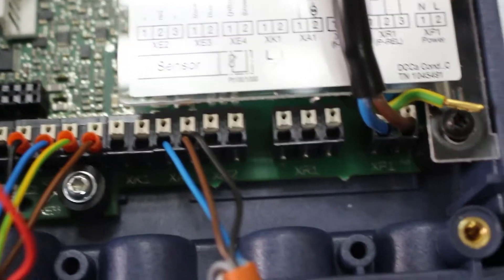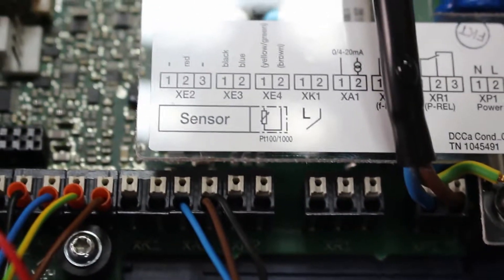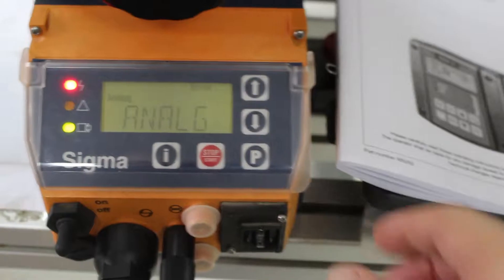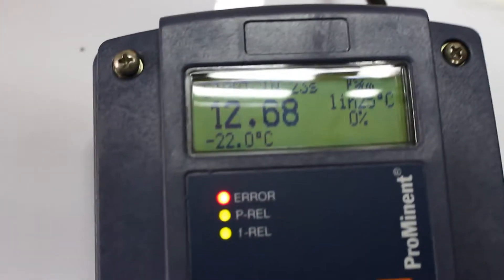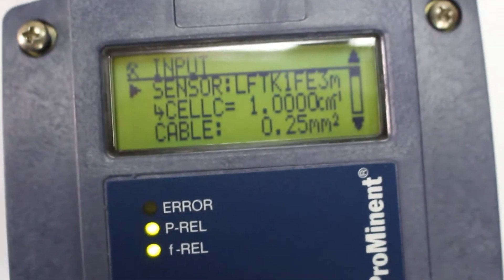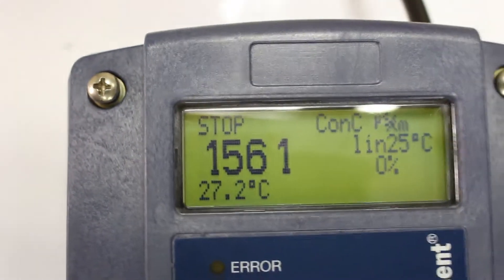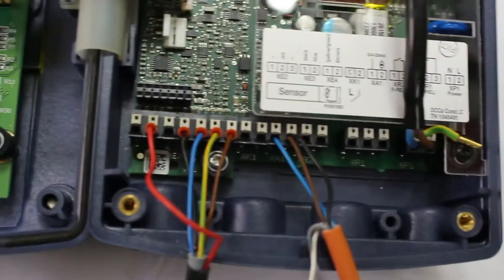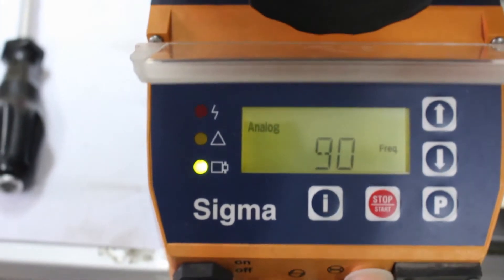Compact Controller Conductivity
Prominent Compact Controller

prominent compact controller is connected with sigma pump, and conductivity sensor which allows you to run prominent control virgin pump in automatic mood, as the upper limit and lower limit